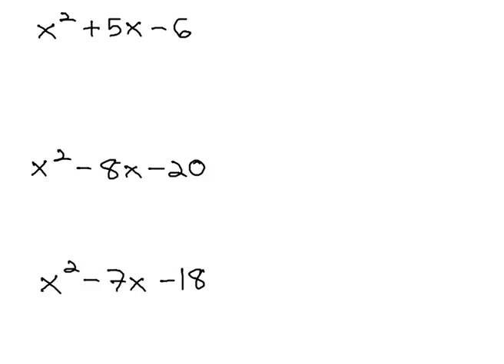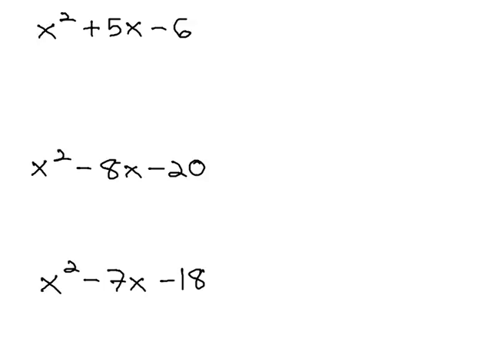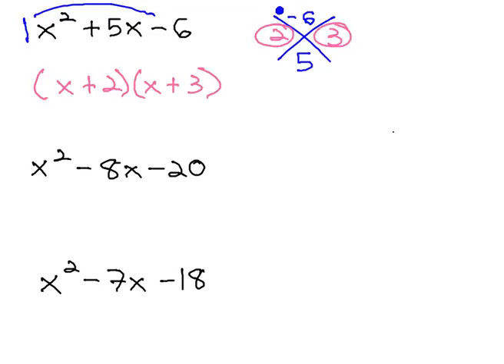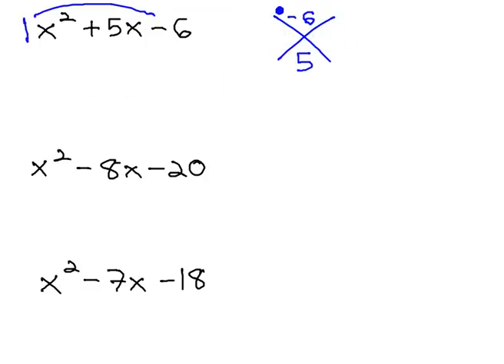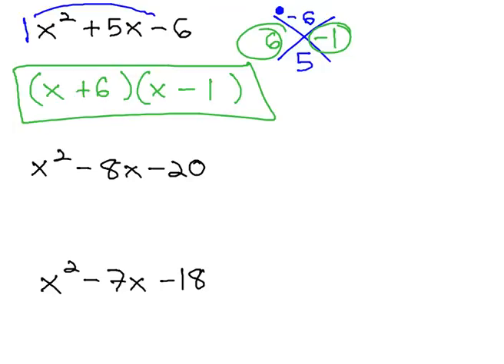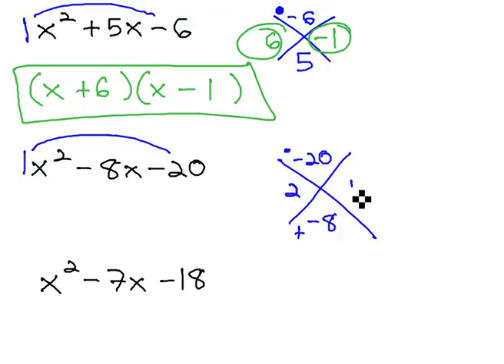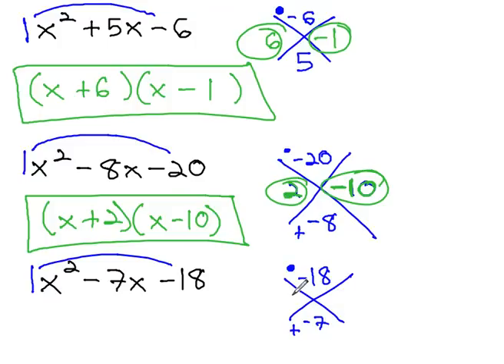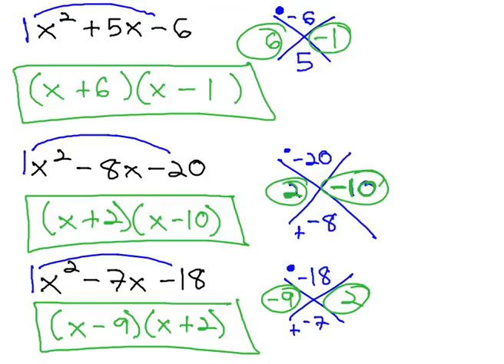Factor Trinomials - a=1 (several sign combinations)